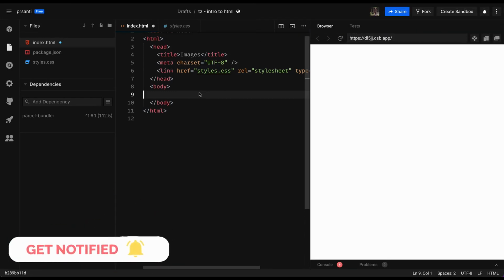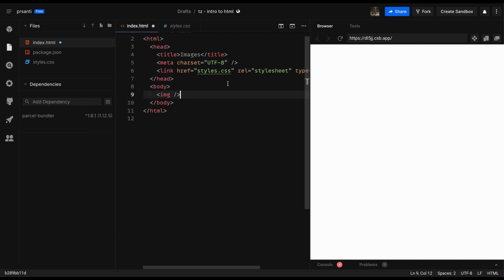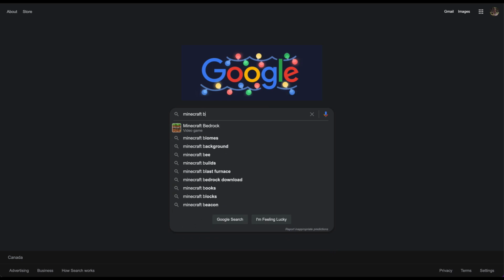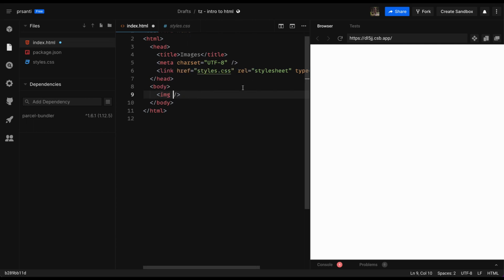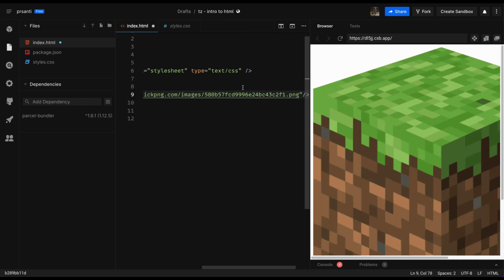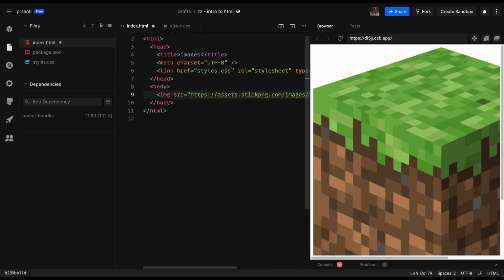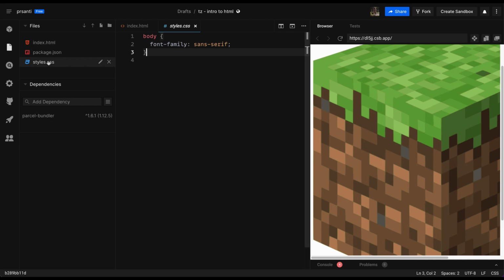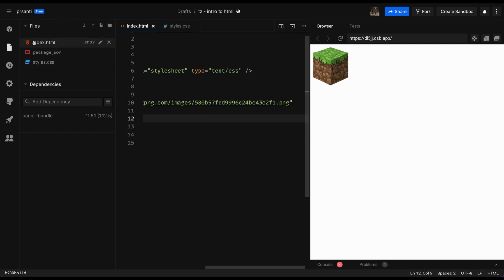HTML - Lesson Nine: Images and Classes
If the class attribute is defined by the HTML element, we can use CSS to specify the class's style. For elements with the same class name, CSS can specify the same style, and for elements with different class names, CSS can define separate styles. At the same time, we may utilise JavaScript to make it easier to find HTML components.

Classes are very important to designing your website appearance and are quite powerful. We will be learning much more on how to utilize them in the following CSS lessons

to learn more and follow along!